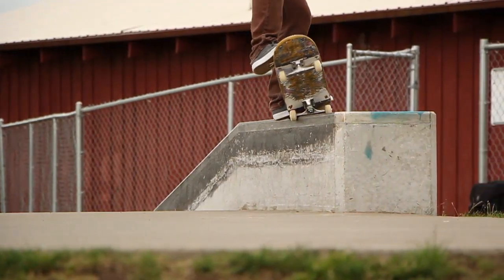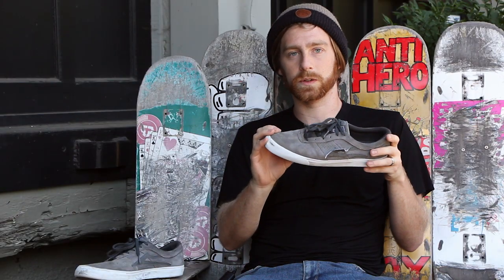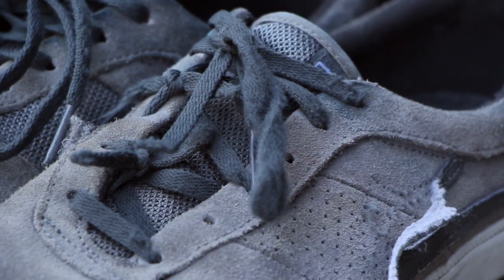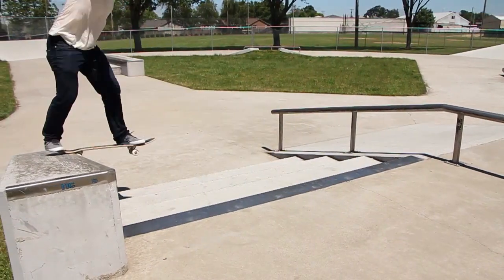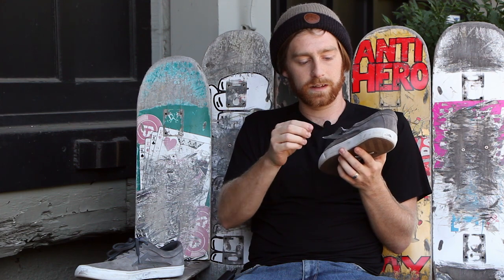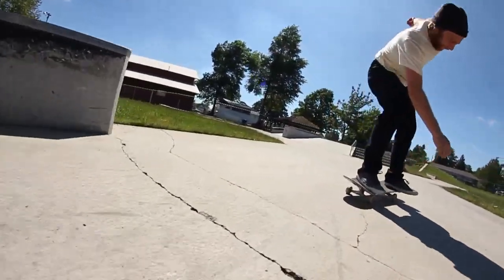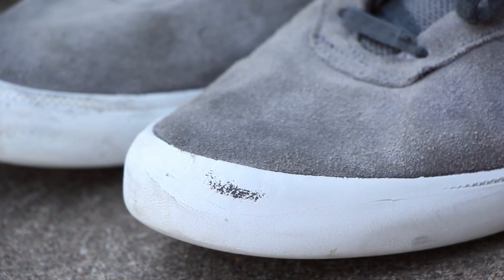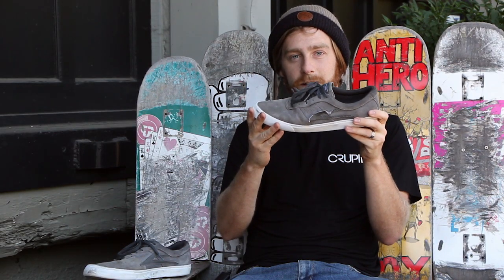Lakai Sheffield Skate Shoes Wear Test Review - Tactics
The all new Lakai Sheffield is based off the classic Manchester silhouette and was proven during our Wear Test to skate great right out of the box. The full suede upper held up to over 3 weeks of constant abuse without any major blowouts or tears. A flexible vulcanized outsole proved to have a ton of grip and flick which was consistent from day one. Key design features like tongue centering bands and a removable insole take this simple shoes to the next level of performance and comfort. Hear what Tactics warehouse ripper Tim McCoy had to say about the all new Lakai Sheffield shoe in this Tactics.com Skate Shoes Wear Test Review.

Film/Edit: Jordan DeMoss